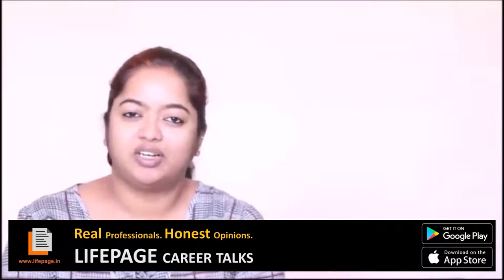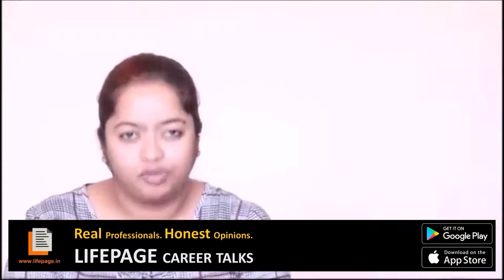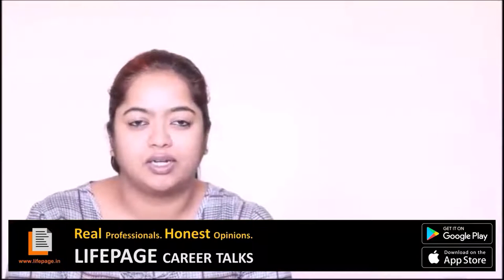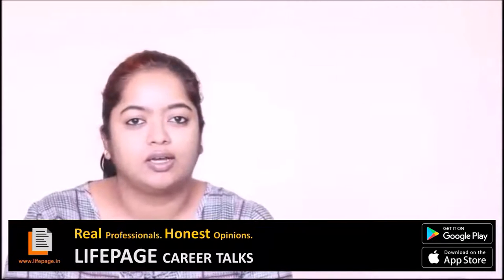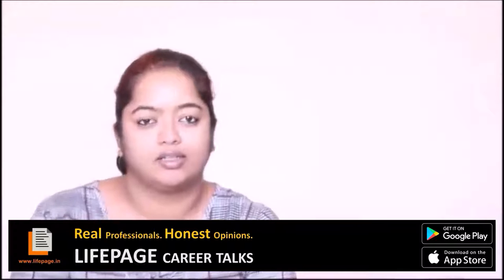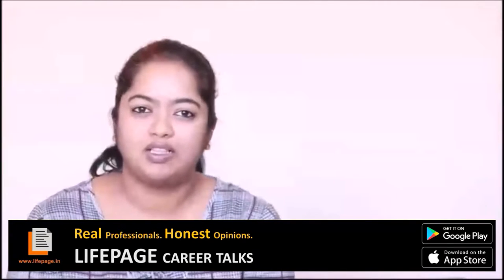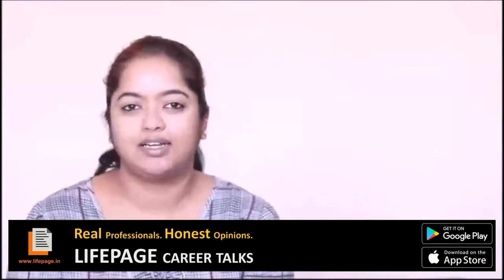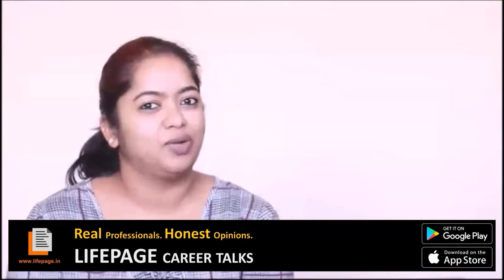LifePage Career Talk on Technical Writing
What is Technical Writing?

A Career in Technical Writing is very intriguing. Almost everyone seems to be talking about How to start a Career in Technical Writing, while one should first develop an understanding of What is a Career in Technical Writing. Just like you would normally not trust a non Doctor with names of medicines, you should also not trust opinions about Technical Writing from non professionals.

How Senior Technical Writer Namrata Havaldar got into Technical Writing?

I graduated in Business Administration and then went on to do Masters in Communications from Christ University, Bangalore. After my Masters, I worked in the field of commerce & management before moving on to Technical Writing in the year 2011. I am currently working with HPE as a Senior Technical writer.

(Namrata Havaldar, Technical Writing, HPE, Senior Technical Writer, Content Writer, Drafter)